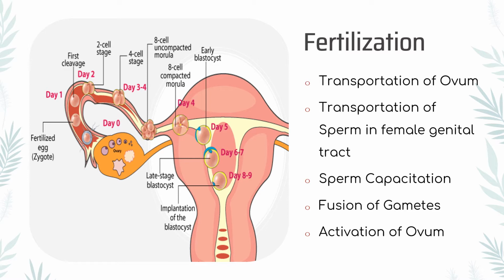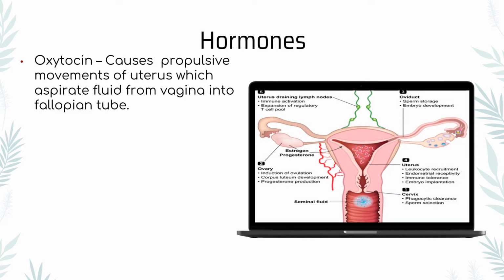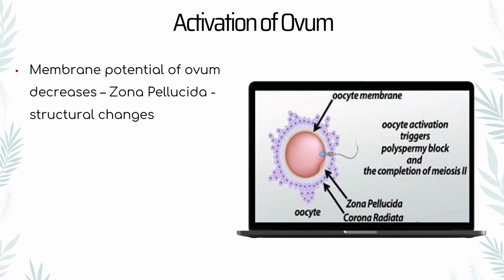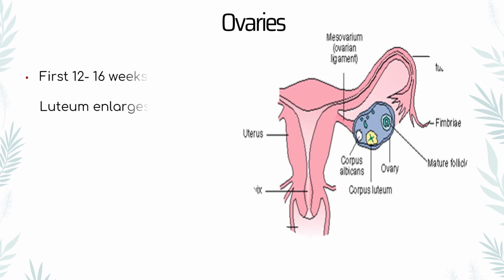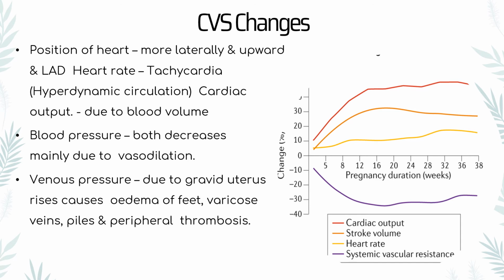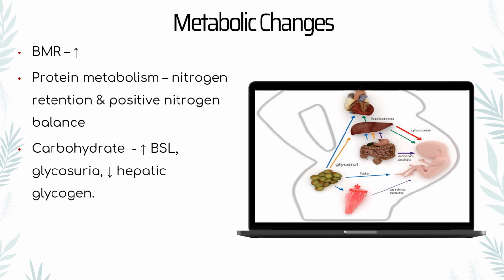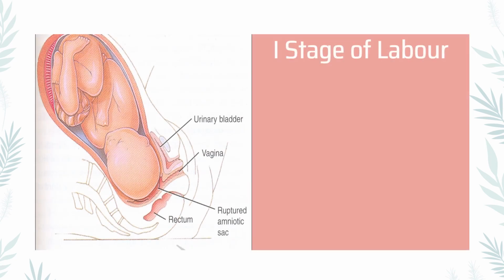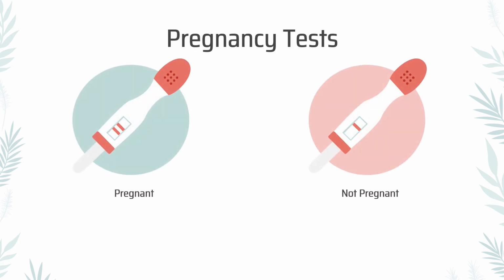Physiology of Pregnancy by Dr. J.B. Ashraf Ali M.D.,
Physiology Lectures for Medical Students - Physiology of Pregnancy by Dr. J.B. Ashraf Ali M.D.,